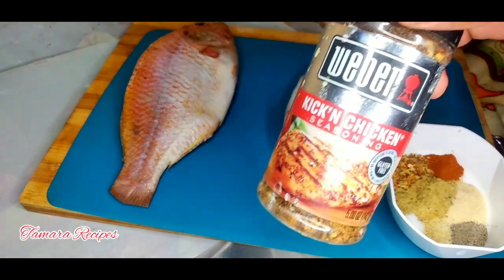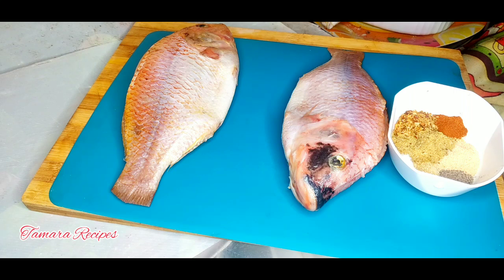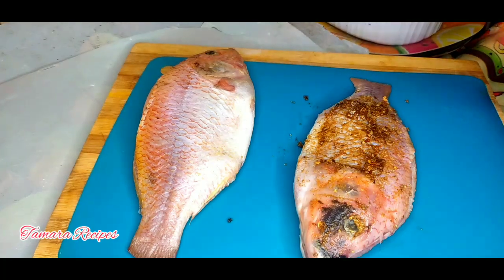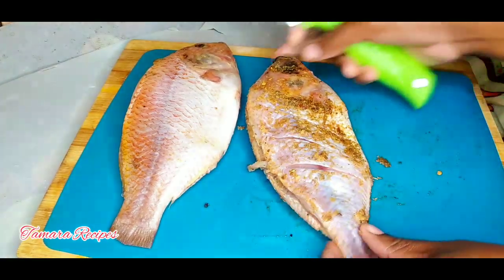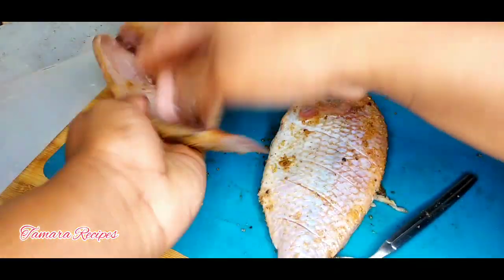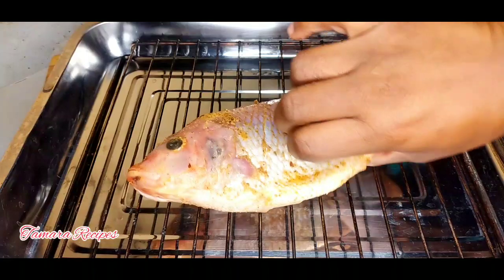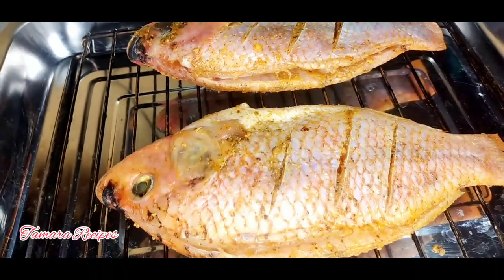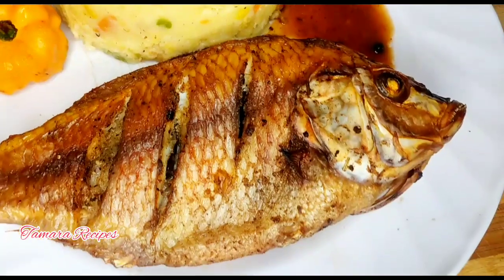Oven Roasted Snapper fish | roast fish recipe | Jamaican Style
BE FREE TO CONTRIBUTE TO MY YOUTUBE CHANNEL I WOULD GREATLY APPRECIATE IT. THANKS IN ADVANCE.

Ingredients
2 tblsp oil/ melted butter
1 tblsp paprika
1 tsp lemon pepper seasoning
1 tsp kick n chicken seasoning( for chicken, fish, pork, vegetable)
1/2 tsp black pepper, alpurpose seasoning
Pinch salt
1 tsp garlic powder
Escallion and thyme

My recipe is only a guide be free to adjust or change ingredients to your preference..